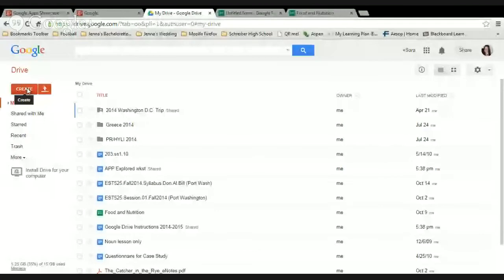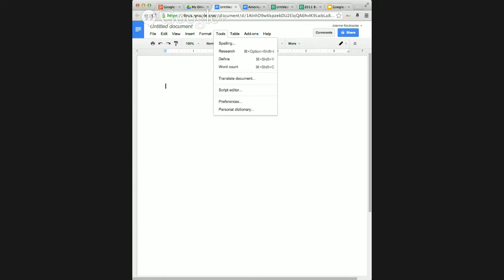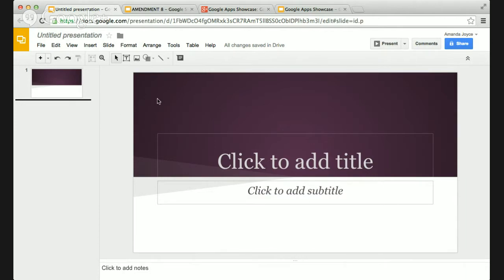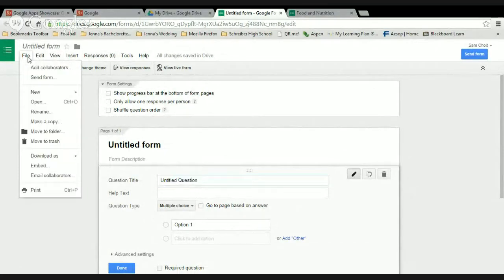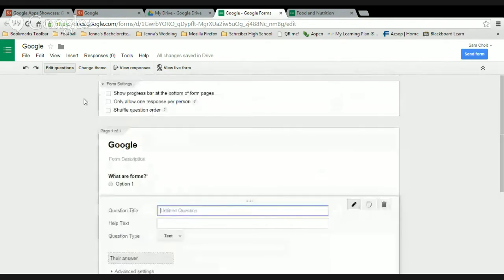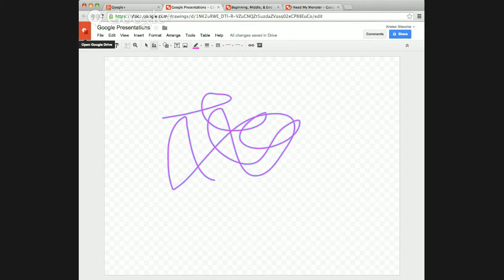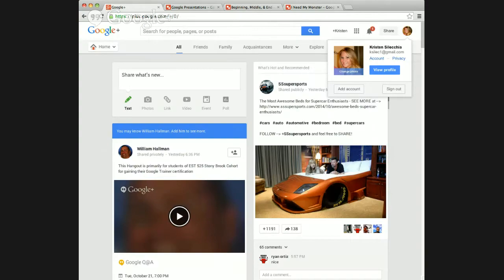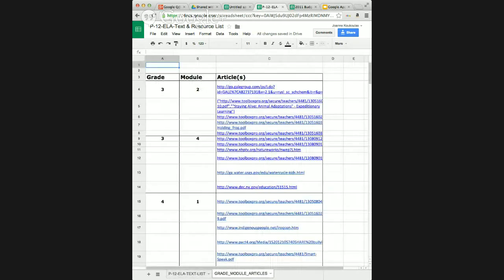Google Apps Showcase: Google Drive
Want to learn the basics of what Google Drive can offer you?  Want to know the best practices for Google Drive's use in your personal life as well as your professional life as educators? Come watch, ask questions, and become more knowledgeable about Google Drive with our Google Apps Showcase!  Can't wait to see you there!